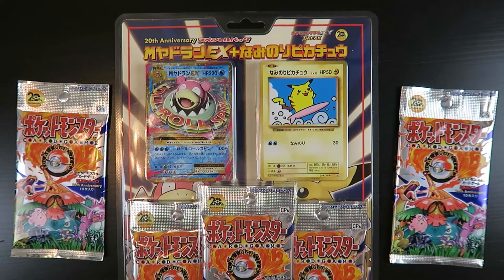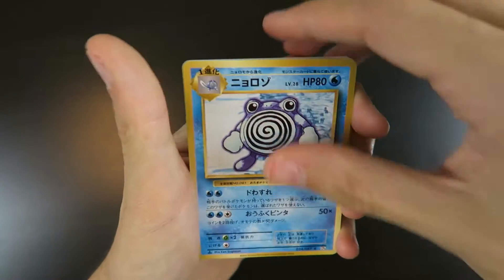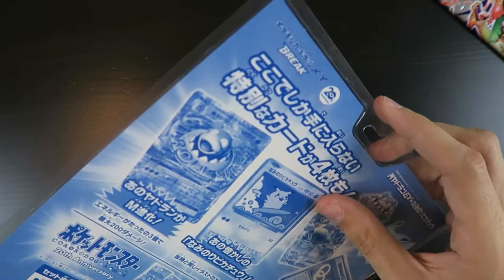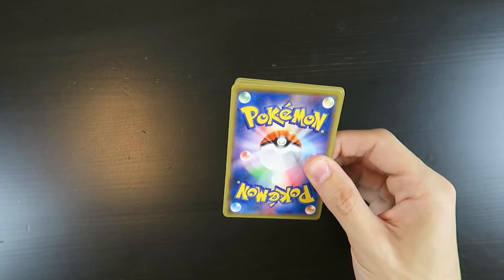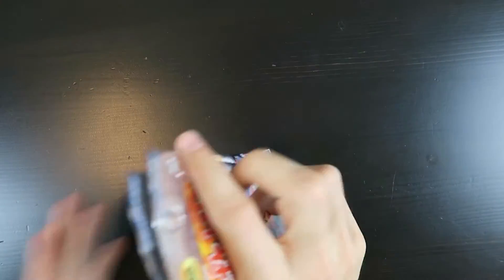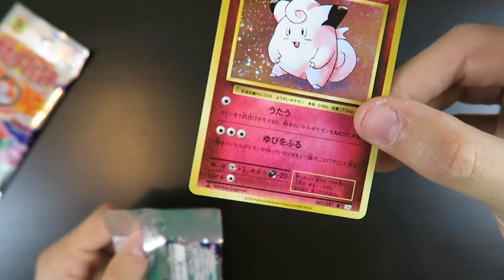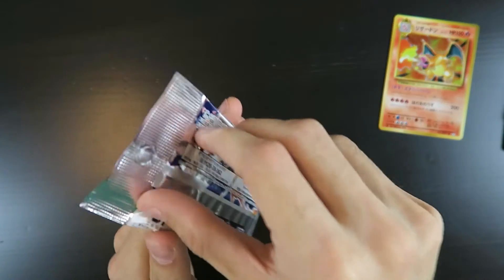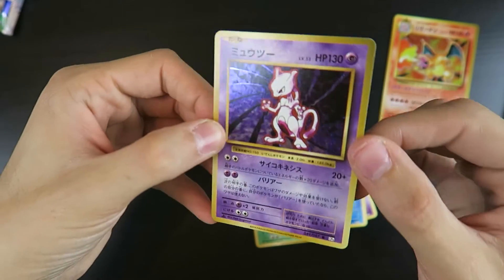Mega Tokyo Pokemon Center Cards | Surfing Pikachu & XY Evolutions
Just got back from my HUGE Asia trip to Hong Kong, Shanghai, and Tokyo, and (naturally) I spent a LOT of money in the Pokemon Center in Mega Tokyo. I wanted to release this video first because XY Evolutions just came out in North America, so here's an unboxing on the Mega Slowbro EX and Surfing Pikachu Promo box from Tokyo! Also, I know the Exeggcutor is a secret rare. I recorded this WAY before I knew anything about XY Evolutions.